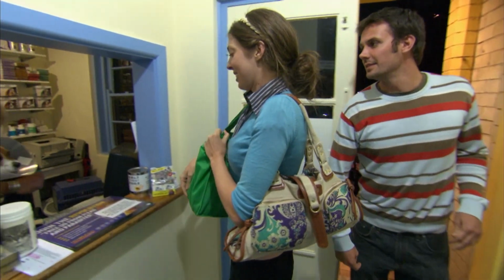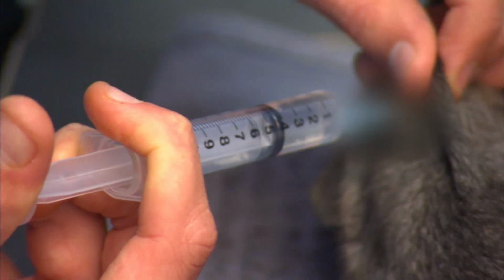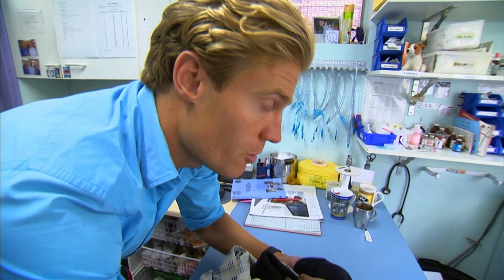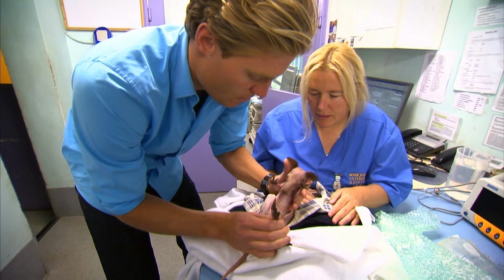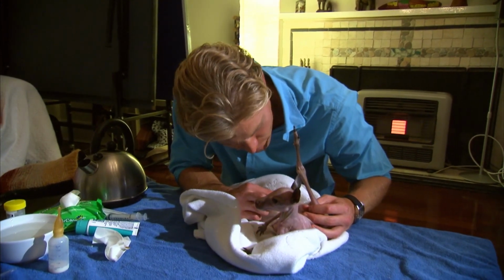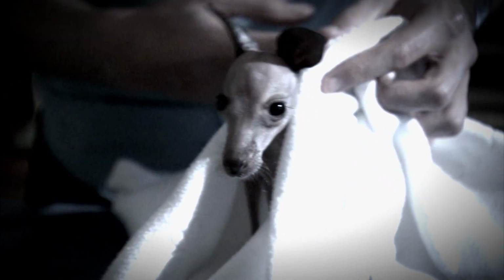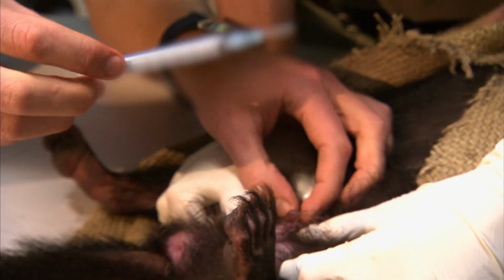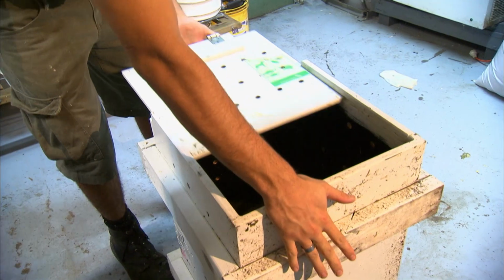Vet's Battle To Save Baby Kangaroos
Baby wallaroo Heidi is rescued by a couple after her mother is killed by a car.
Meanwhile, Dr Chris tries everything to save a baby Kangaroo found on the side of the road.

🦁 Untamed is your online channel for the best of wildlife and wild living. From the world's most dangerous animals to wildest of adventures, Untamed is your channel for high octane animal & nature encounters. From crocodiles to creepy spiders, the outback to Antarctica, get your wilderness fix as you binge our TV shows, documentaries and more! Brought to you from the makers of Bondi Vet.